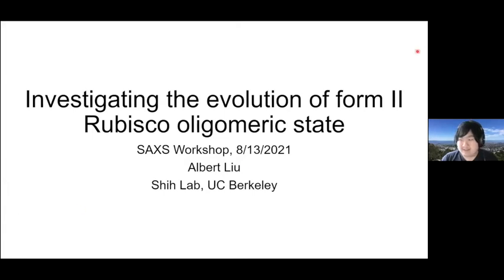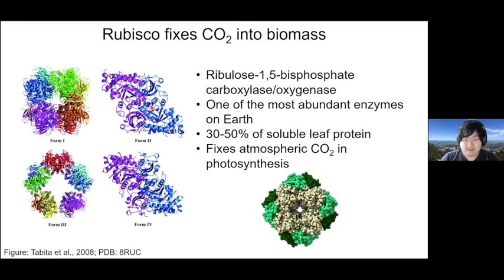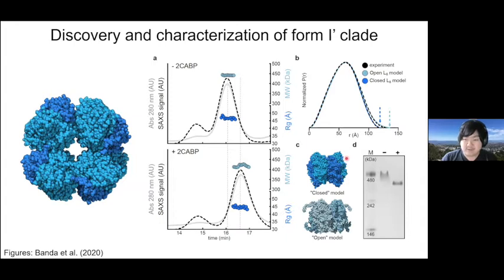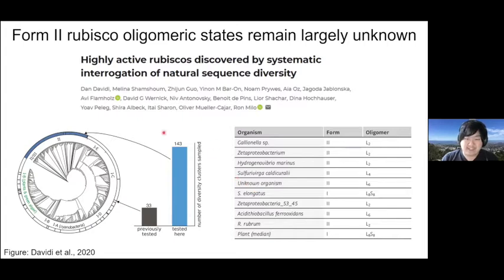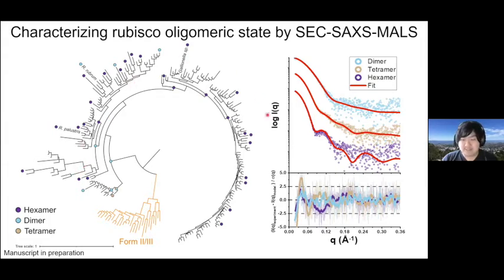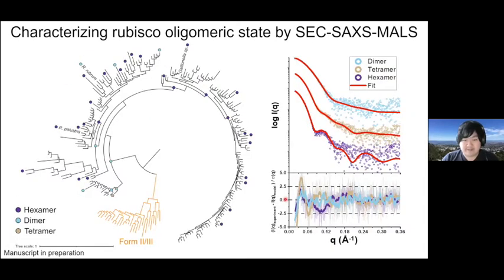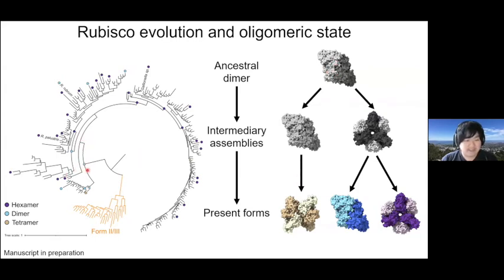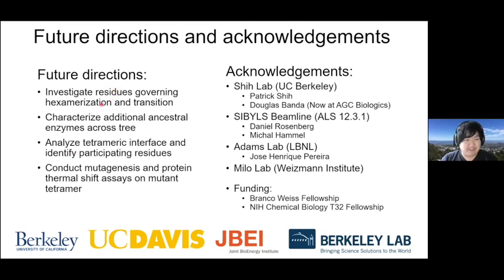2021 SIBYLS BioSAXS workshop : The evolution of form II Rubisco oligometric state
Albert Liu from the Shih Lab at UC Berkeley presents his work on the evolution of form II Rubisco oligometric state.